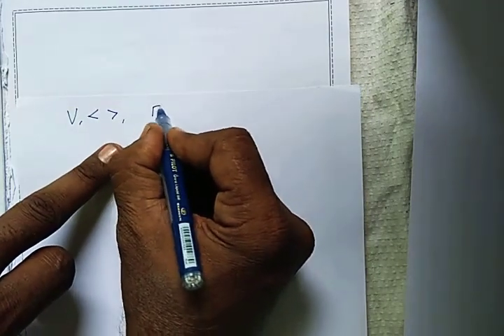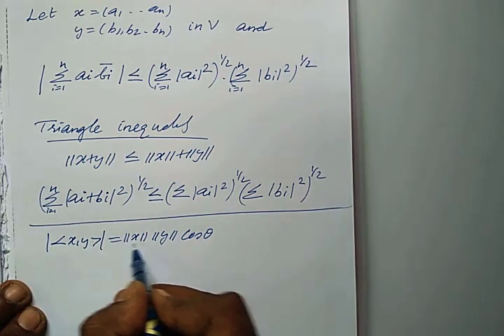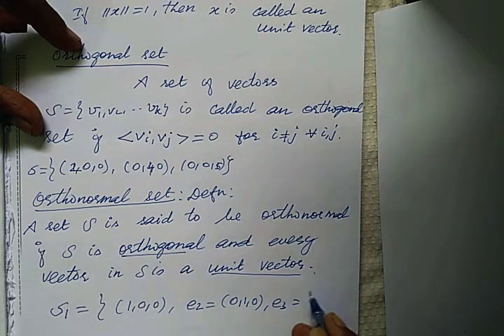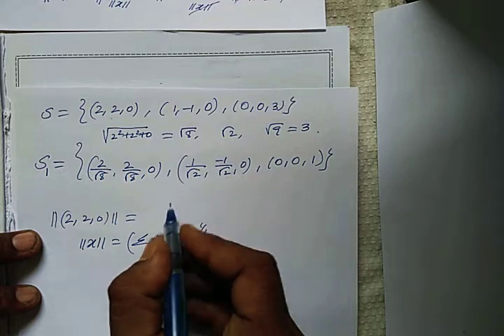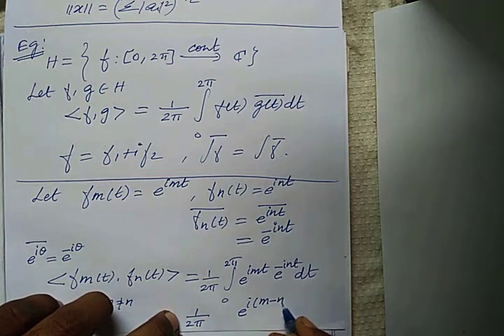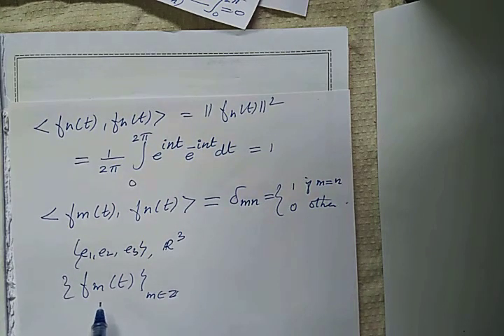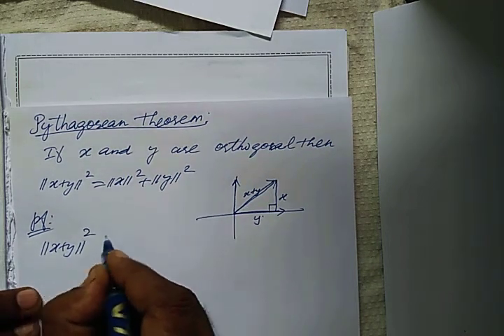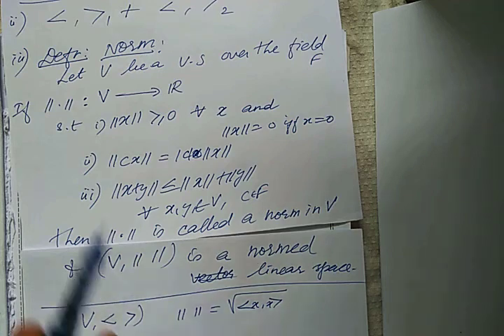Inner Product spaces: Video 4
As per anna university syllabus third unit of linear algebra